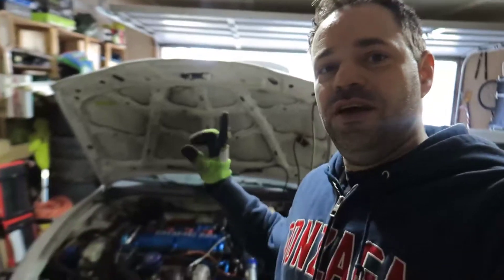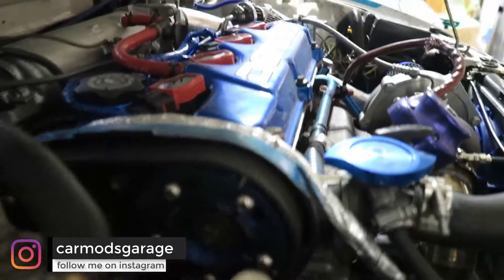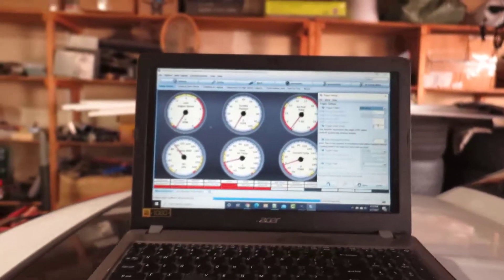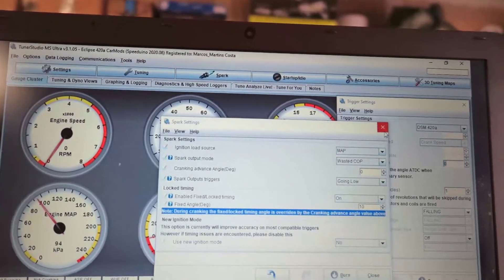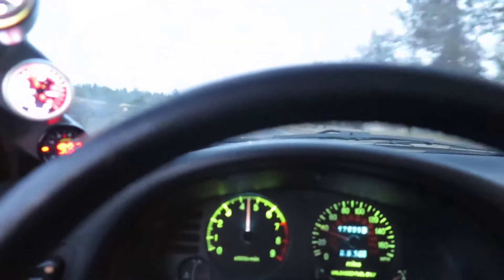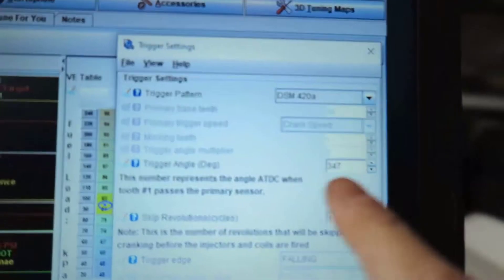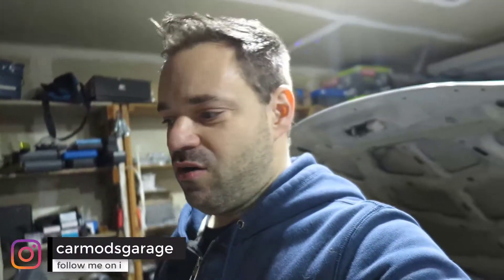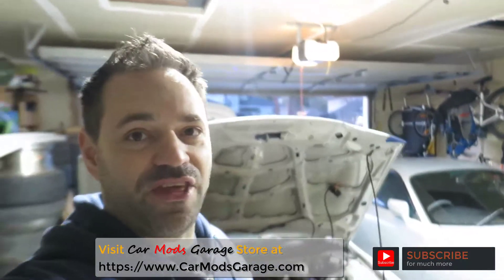Using Timing Light on The Eclipse With Speeduino Fishdog SpeedyEFI - Eclipse 2G Project